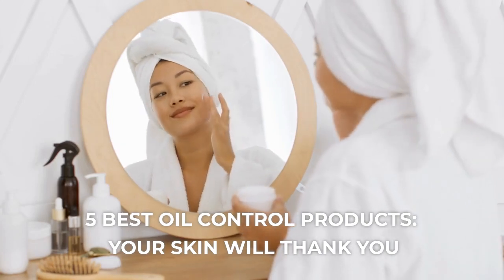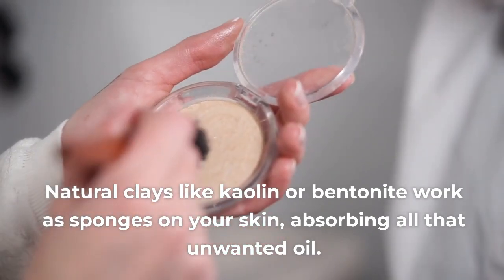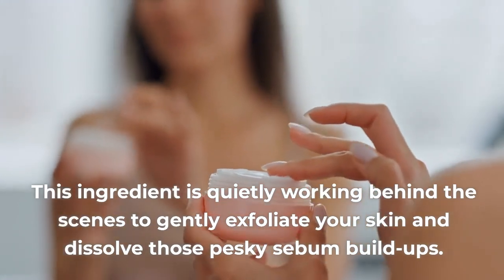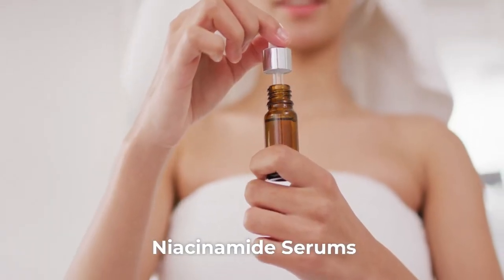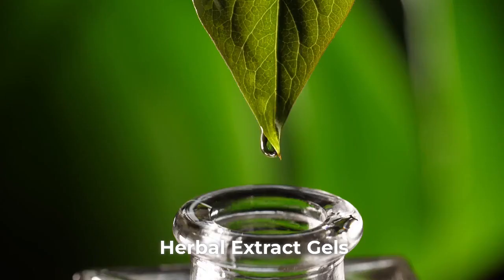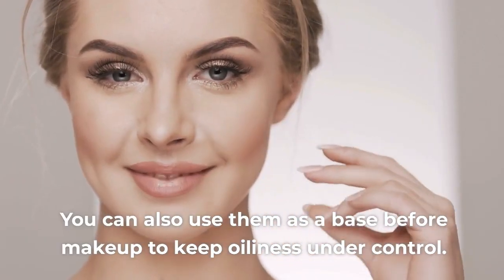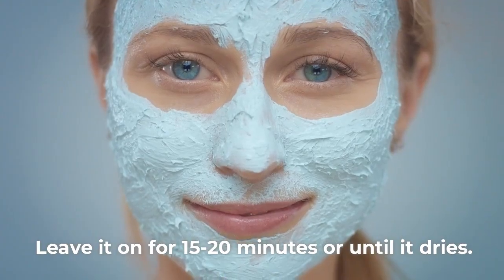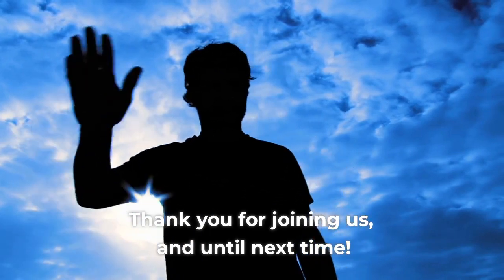5 BEST OIL CONTROL PRODUCTS: YOUR SKIN WILL THANK YOU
Get ready for a skincare transformation with the top 5 oil control products! Your skin will thank you as you uncover the secrets to keeping oiliness at bay and achieving flawless skin. This video will reveal the solutions behind radiant, oil-free skin. Don't wait any longer—dive into this video to discover everything your skin needs to feel its best!